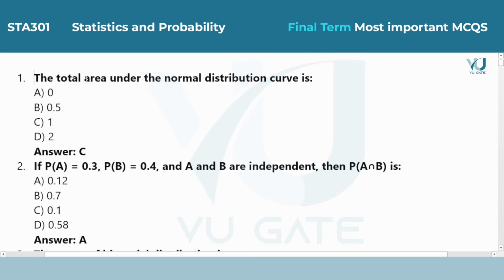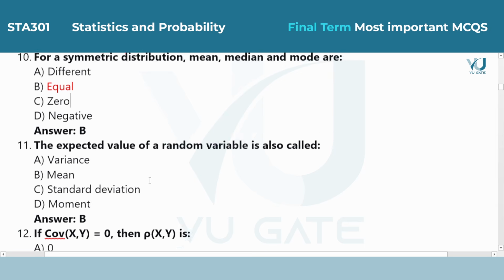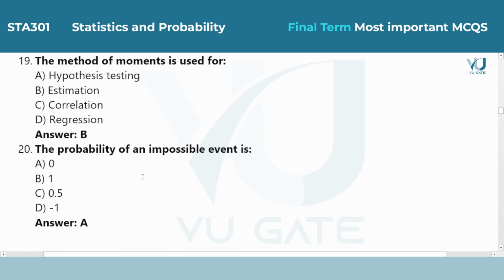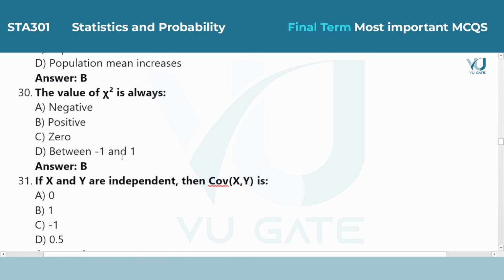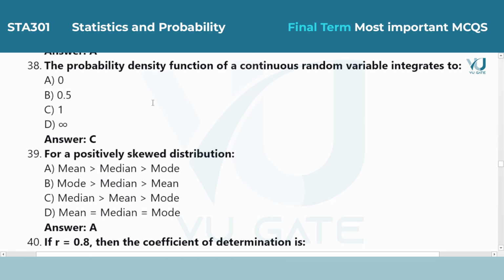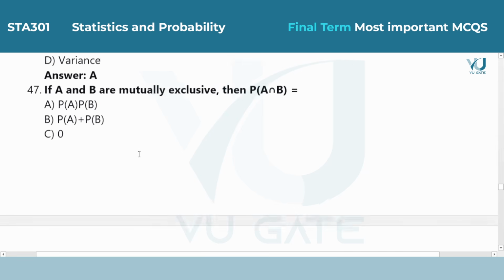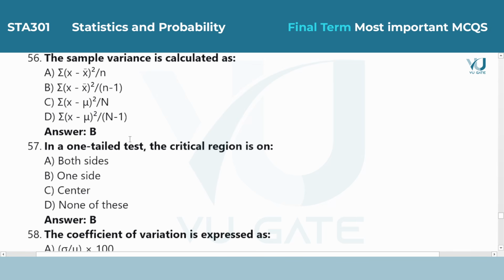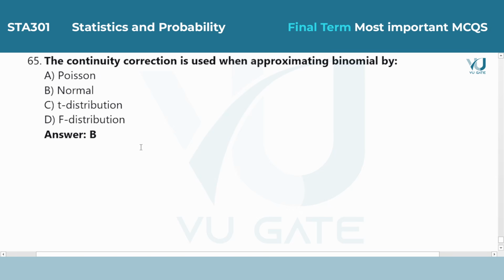STA301 Final Term Preparation 2026 | Solved MCQs & Important Topics | VU Gate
STA301 Solved MCQs for Final Term.

STA301 Probability and Statistics concepts.

Important formulas and repeated questions.